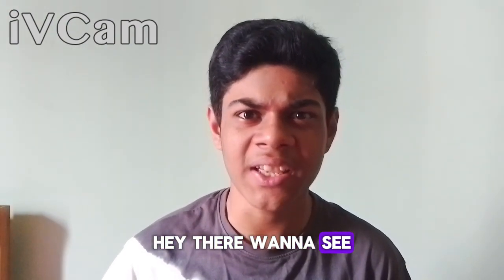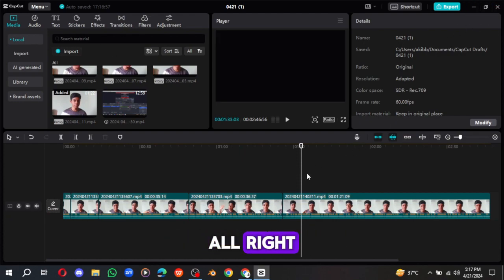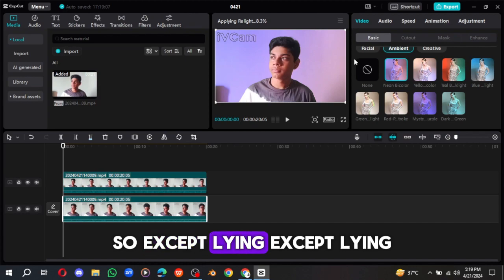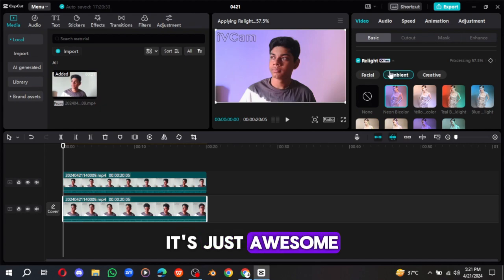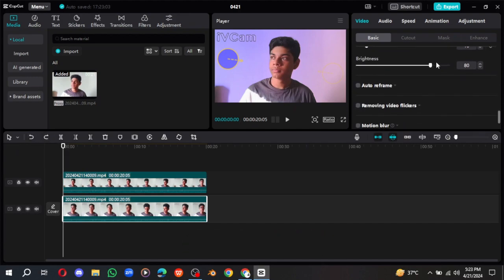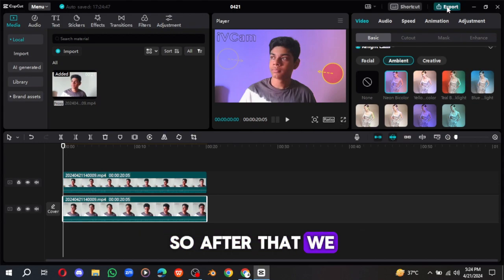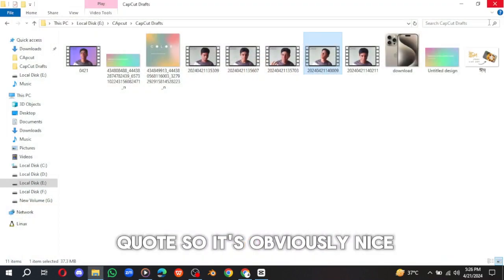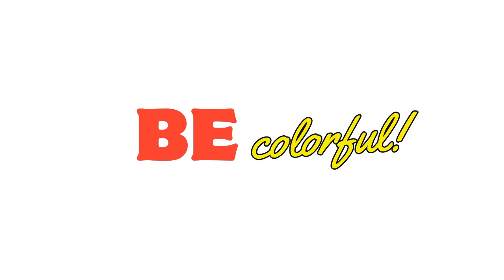Make your studio professional with lights without spending money | Adib | Colorgraphy